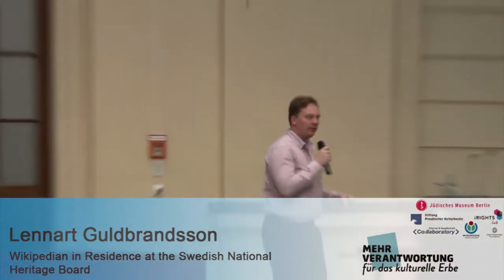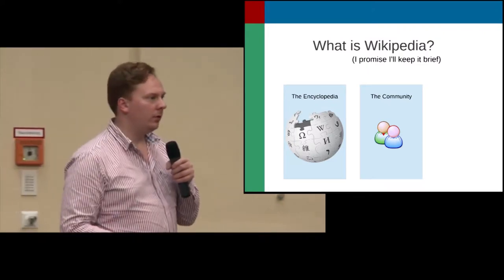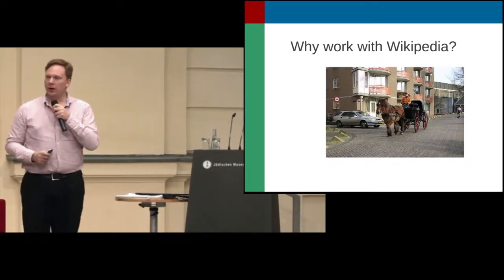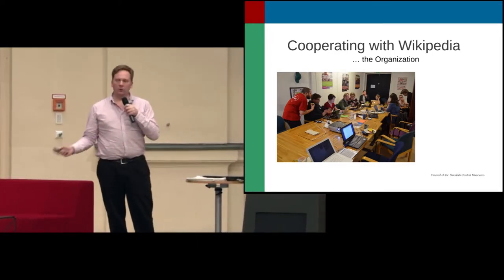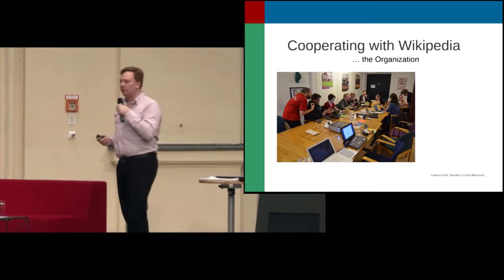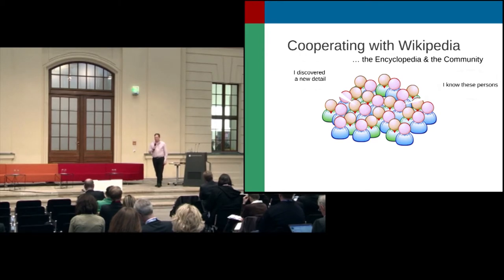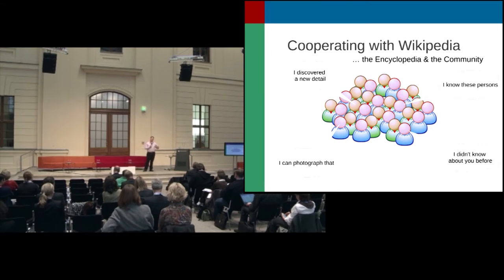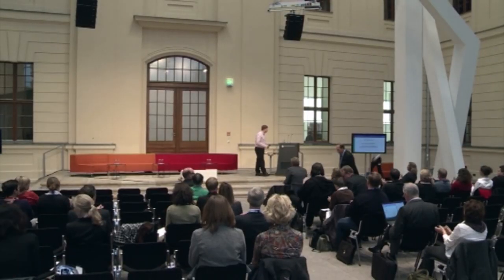Zugang gestalten 2012, 06: Kooperation von Wikipedia mit Museen – Lennart Guldbrandsson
Kooperation Wikipedia mit Museen. Lennart Guldbrandsson, Wikipedian in Residence, National Heritage Board,
auf der Konferenz „Zugang gestalten!“ am 22. und 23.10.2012 in Berlin.

Die Videodokumentation wurde zuerst im Oktober 2012 auf Vimeo/iRights.info veröffentlicht.